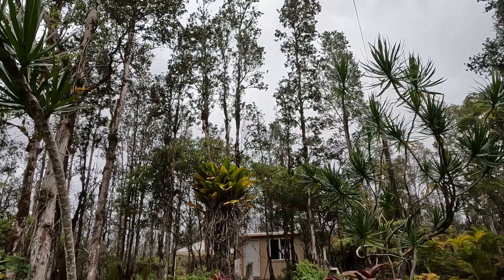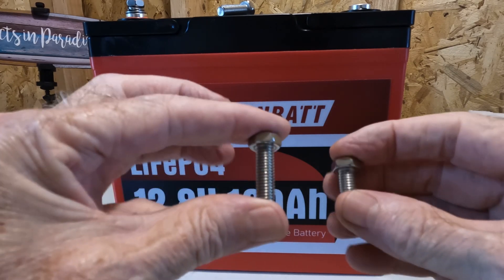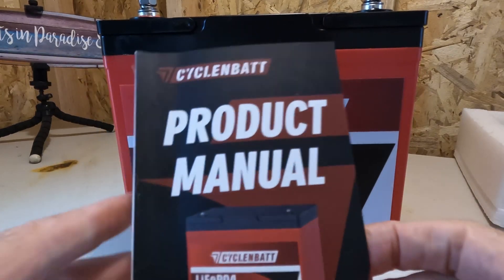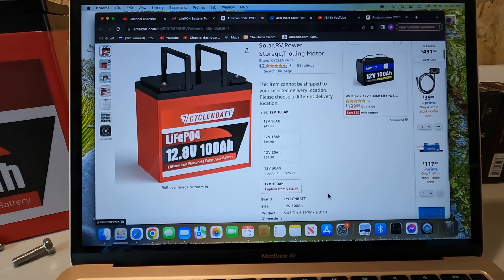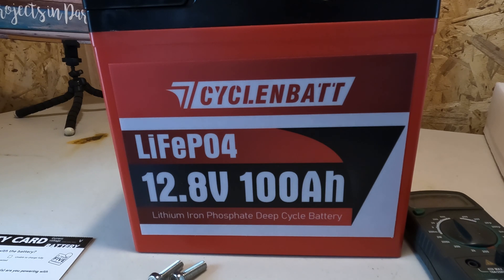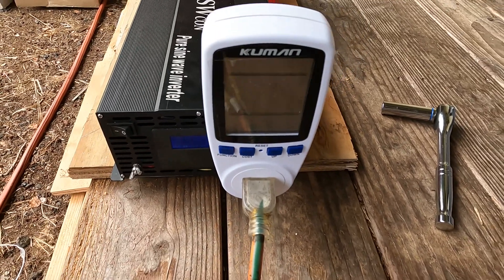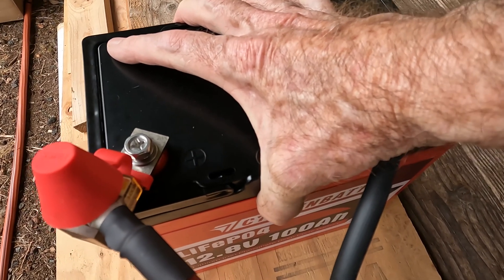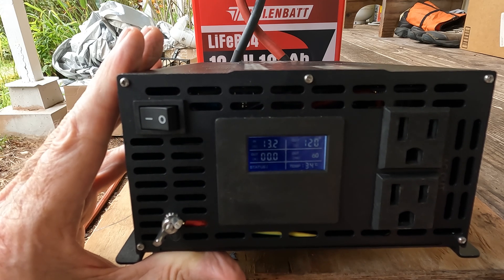CYCLENBATT 12.8V 100Ah LiFePO4 Mini /Smallest package yet!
CYCLENBATT 12.8V 100Ah LiFePO4 battery:
Save $100 on 12V 100Ah LifePO4 Battery